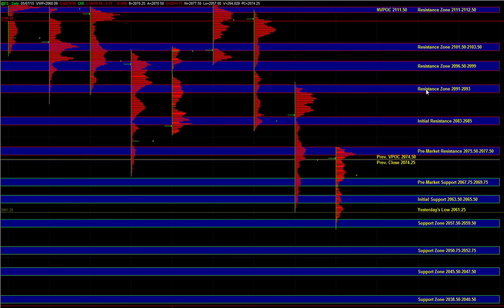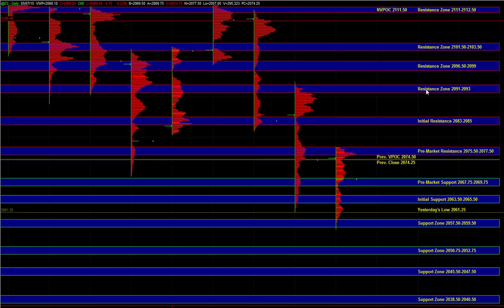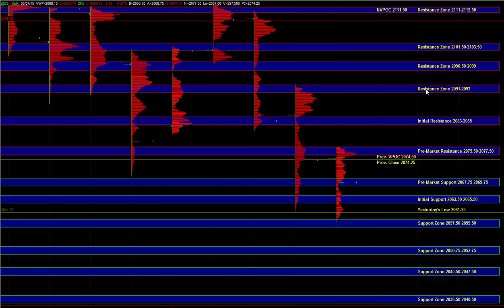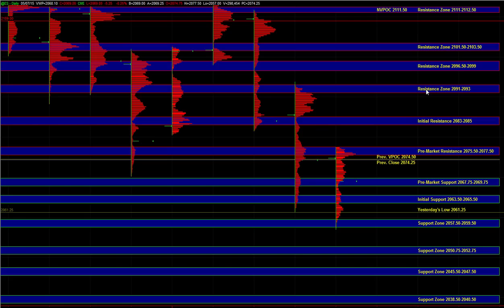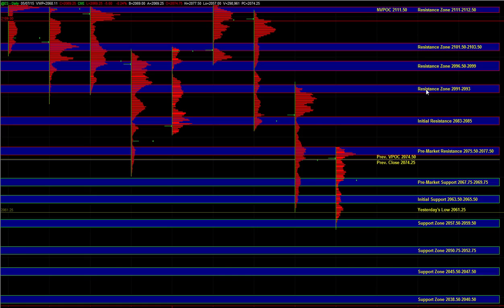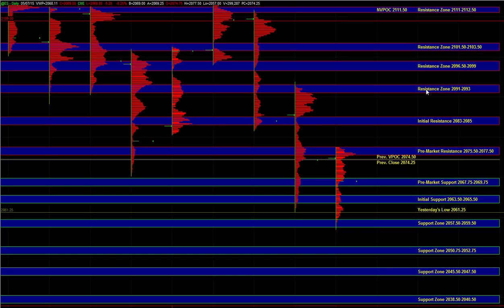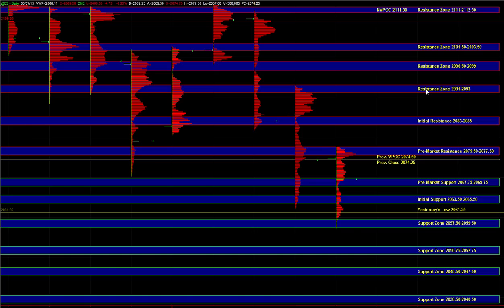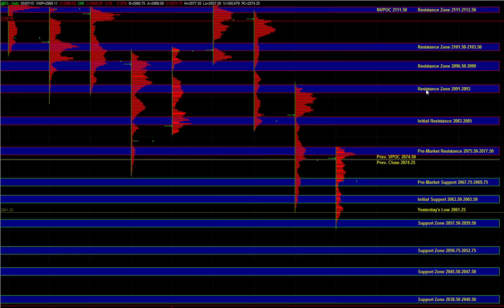E-mini S&P 500 Futures Key Support / Resistance Levels & Trade Plan for 05/07/2015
E-Mini S&P 500 Futures Key Support / Resistance Zones and Day Trading Plan for May 7, 2015.